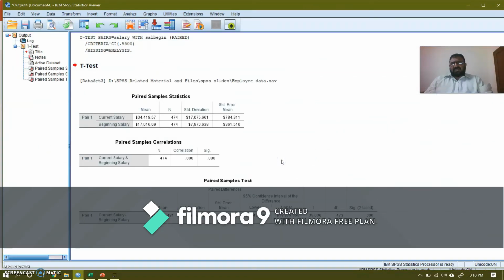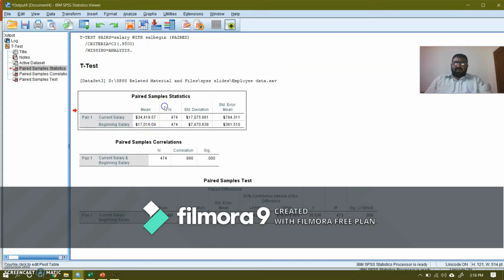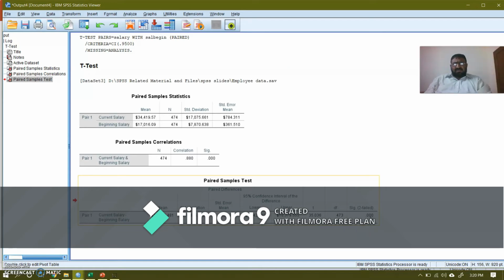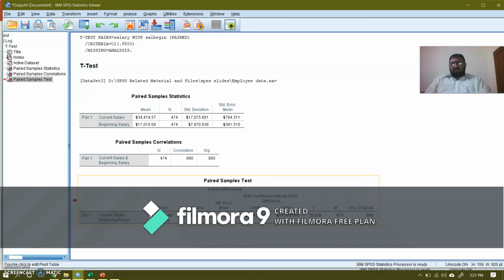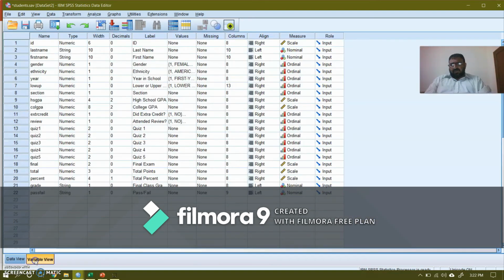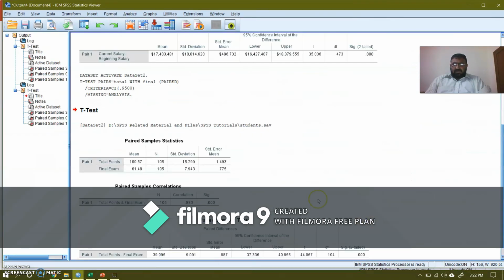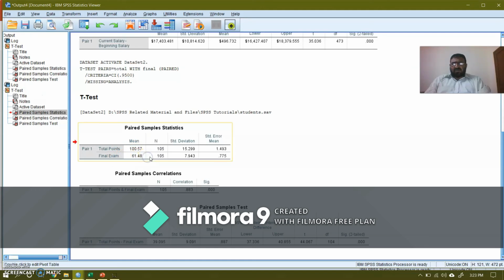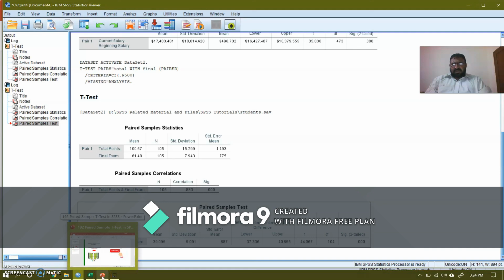192: Paired Sample | T-Test | in |SPSS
This Video explain Paired Sample T-Test for comparison of two means. The video is meant for the beginners and young graduates in social sciences.